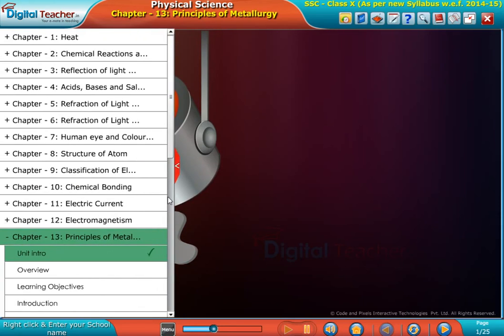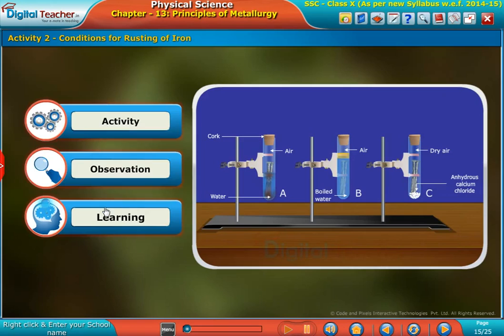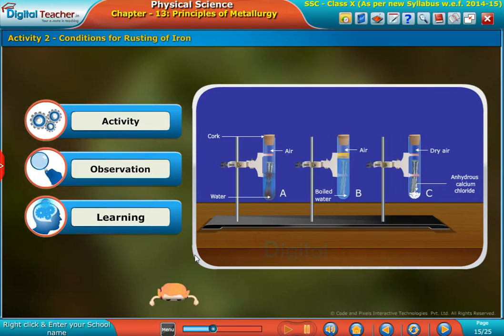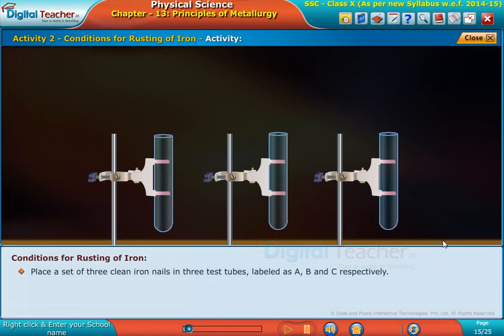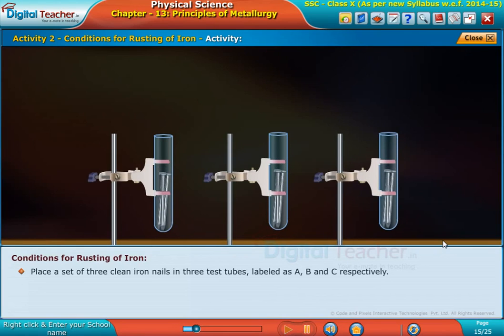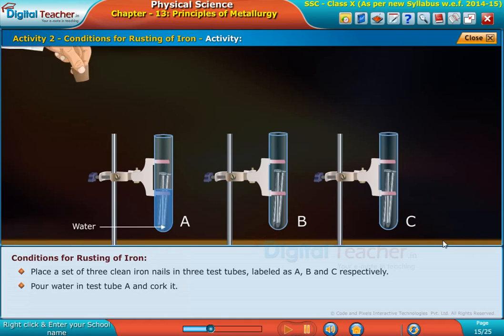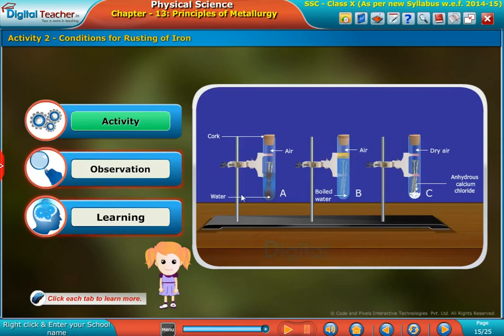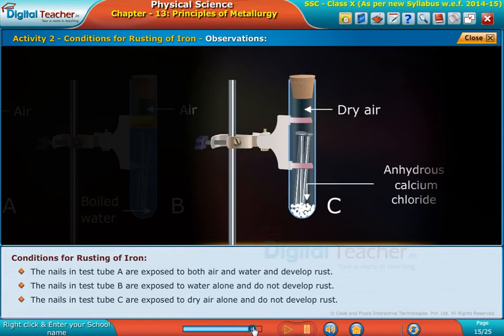Conditions for Rusting of Iron, Class 10 Physics | Digital Teacher